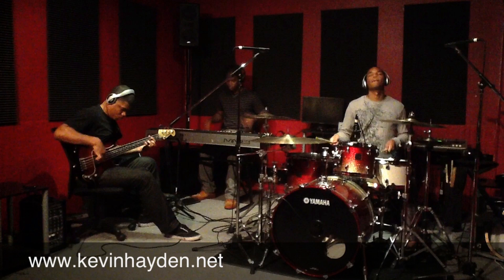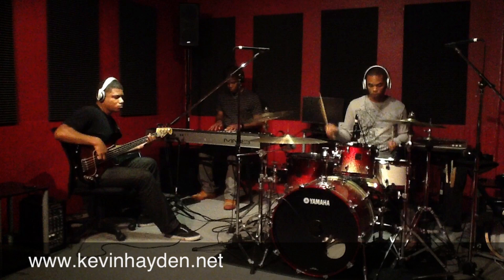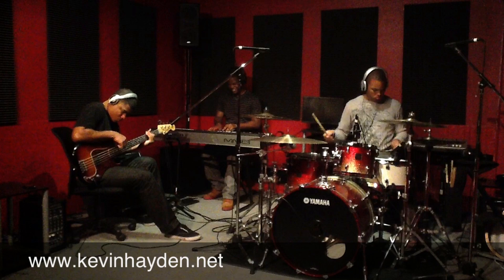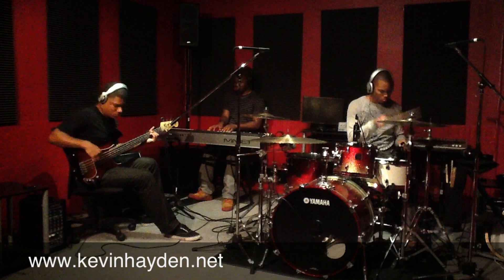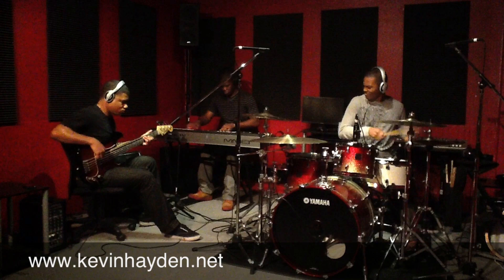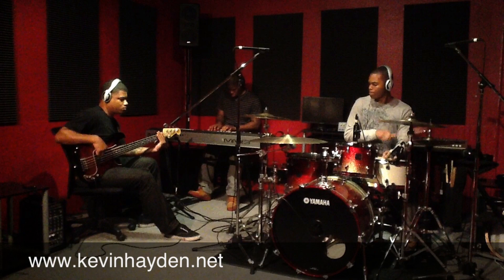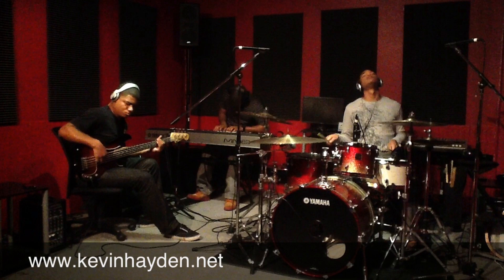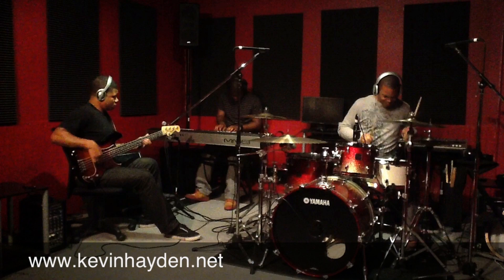Kevin Hayden Trio | Rehearsal Series Intro - Commentary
Kevin Hayden giving general commentary over exclusive rehearsal footage of the Trio.